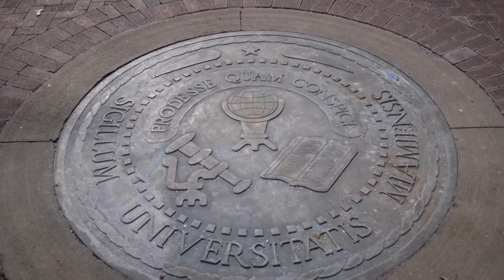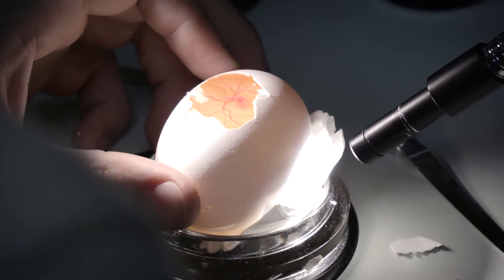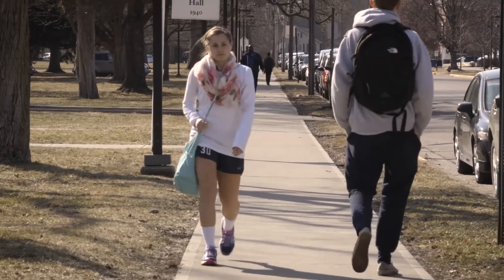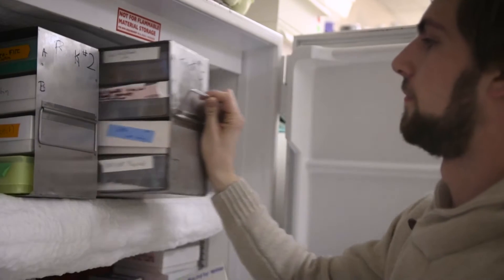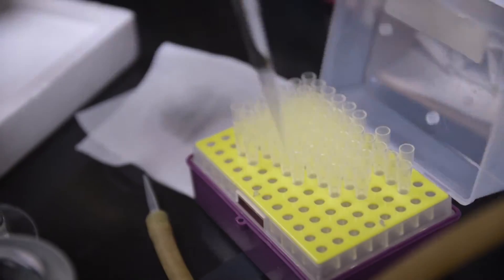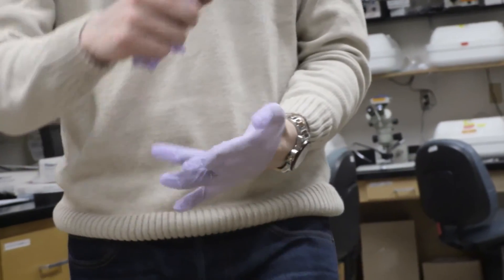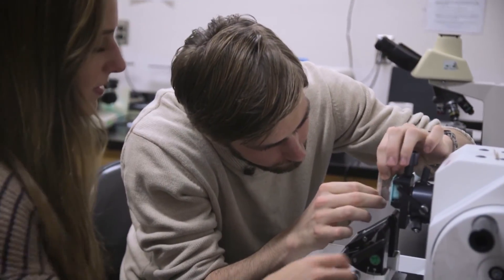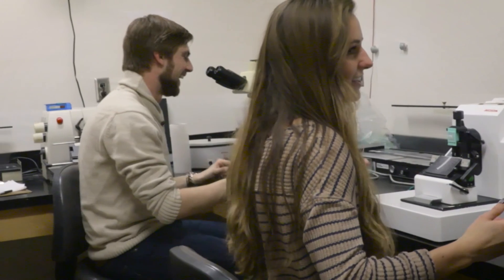Biology Research - Regenerating Retina Cells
Biology faculty and undergraduate students in Miami University's College of Arts and Science describe their research on eye development and retina regeneration.
[April 2016]